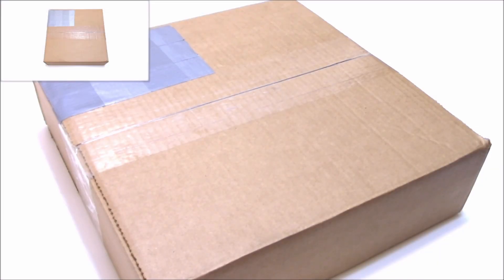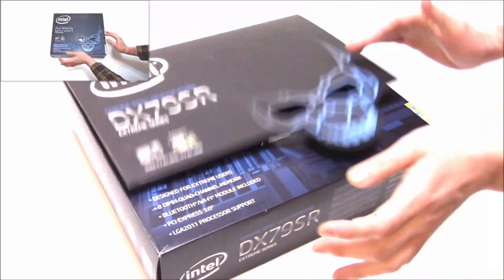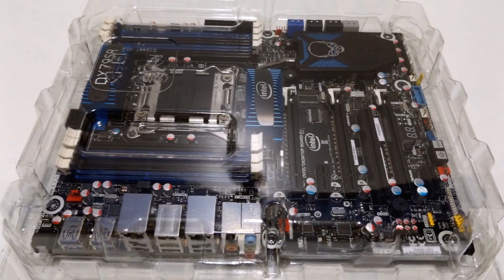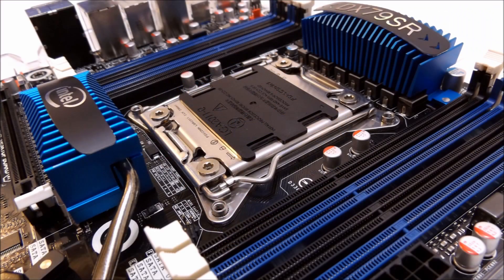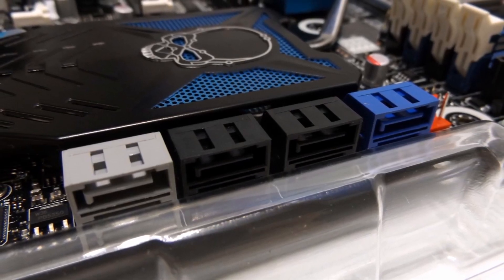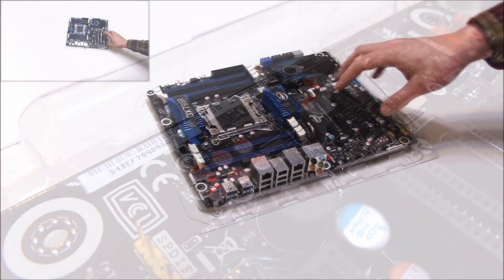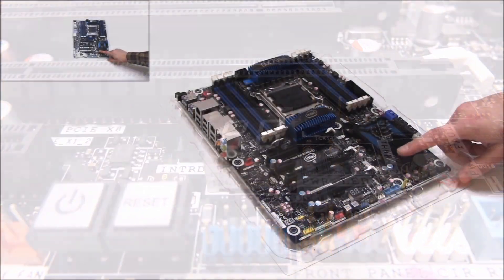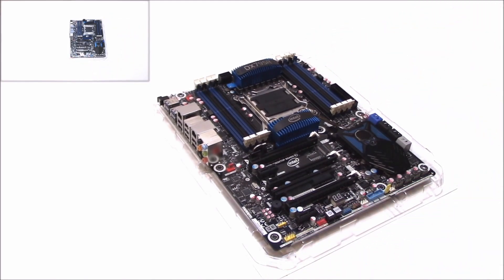Unboxing The Intel DX79SR Motherboard!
Today we unbox an old school Intel X79 motherboard. A true classic that is still viable today. Let me show you it's features!

Welcome to my gaming and technology channel! If you have any tech related or gaming questions hit me up right here or on twitter.